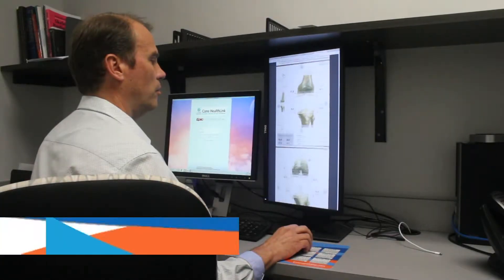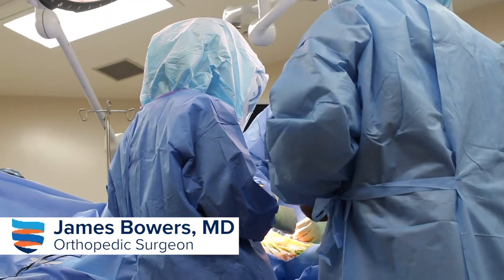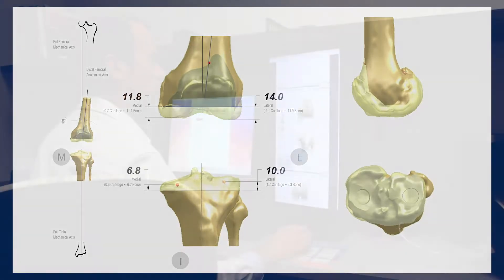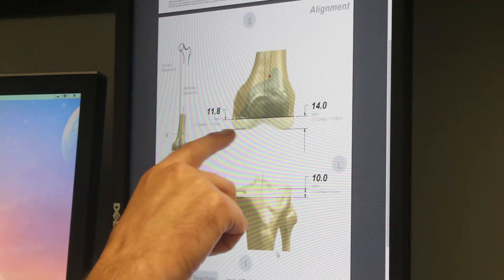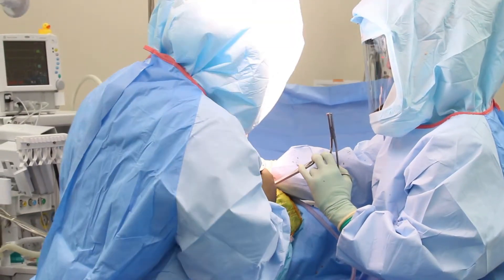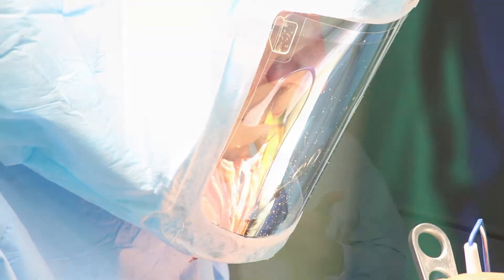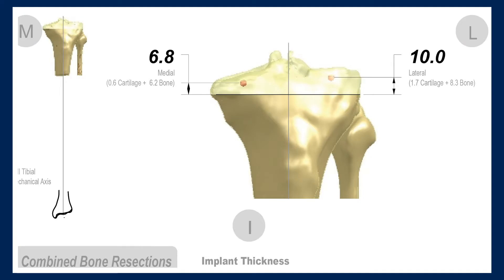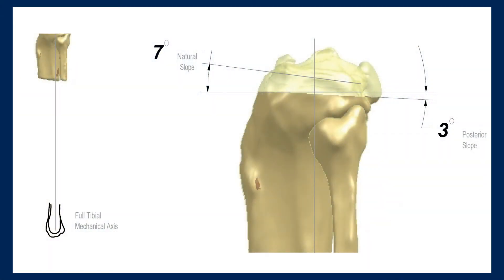Robotic-Assisted Knee Replacement | Jim Bowers, MD | Burlington, North Carolina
Board-certified Orthopedic Surgeon Dr. Jim Bowers discusses advancements in joint replacement that utilize what's called robot-assisted technology.  With experience in the latest in orthopedics, our surgeons are perfoming joint replacements with more precision than ever before!! Dr. Bowers shares with us what robotic-assisted joint replacement involves, and how imaging, pre-operative planning, and feedback ensures excellent alignment and durability in joint replacement of the hip, knee, and shoulder.

Jim Bowers, MD, is an orthopedic surgeon practicing in Burlington, North Carolina.  He specializes in Total Joint Replacement, and his expertise includes custom total knee replacements and the direct anterior approach to hip replacements. He also performs knee arthroscopy, MAKO robotic-assisted surgery, and ACL reconstructions.